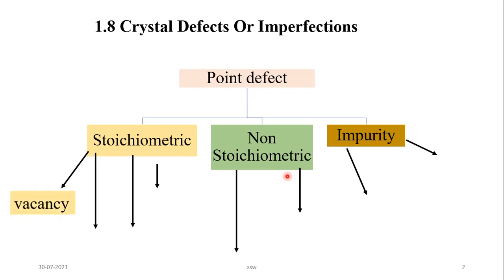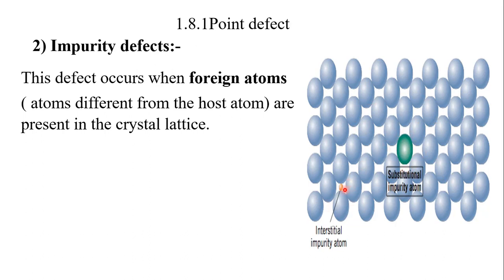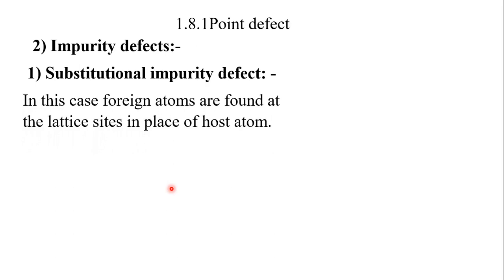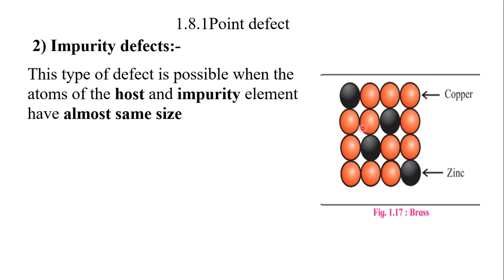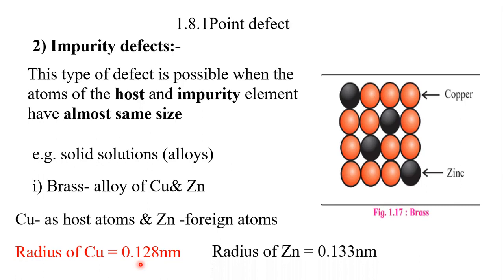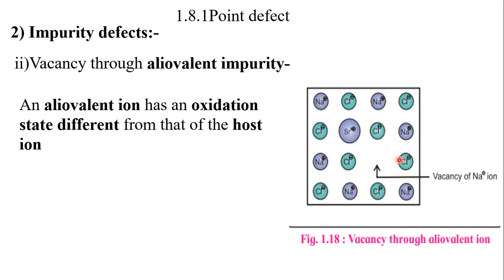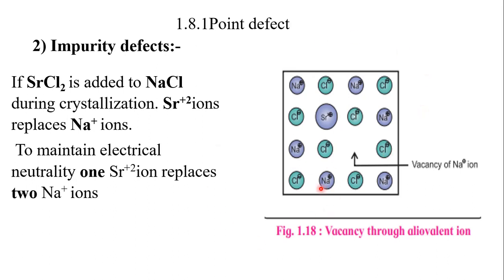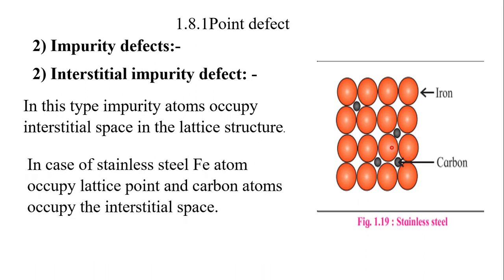Solid State-26| Impurity Defects| Chemistry Class12| New syllabus| By Shubhada Walawalkar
1) Impurity defects
2) Substitutional defects
3) Interstitial defects
4) Examples of substitutional and impurity defects